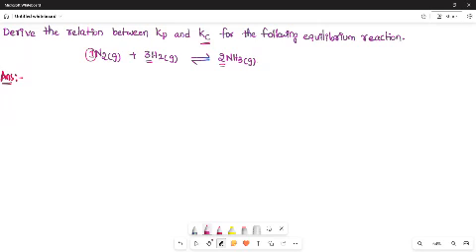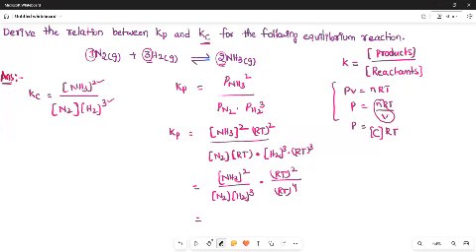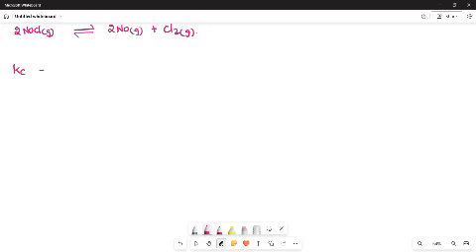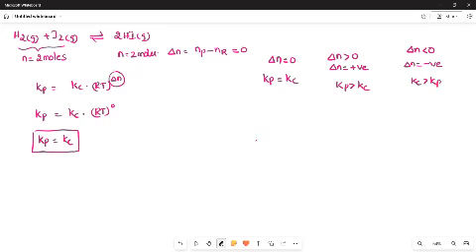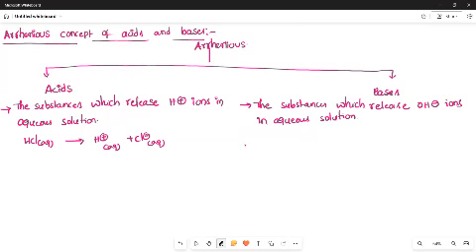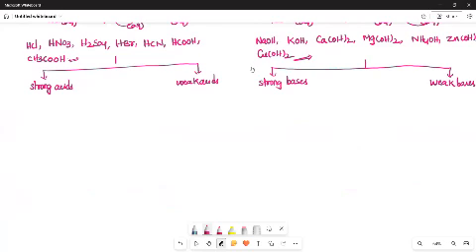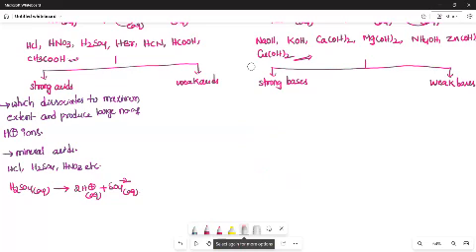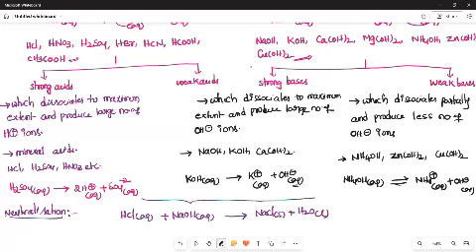JUNIOR CHEMISTRY/ CHEMICAL EQUILIBRIUM/ Kp & Kc